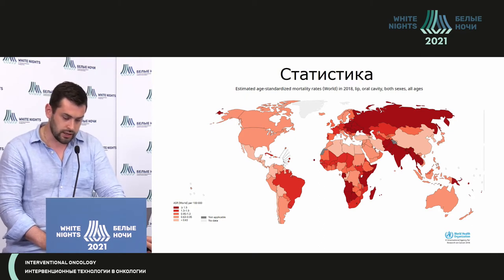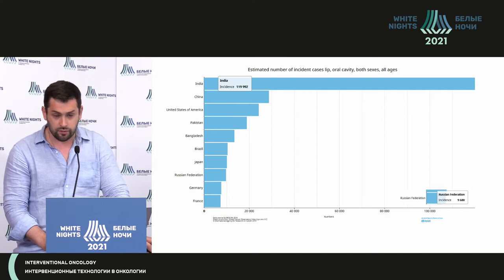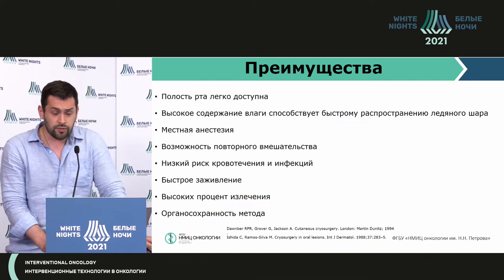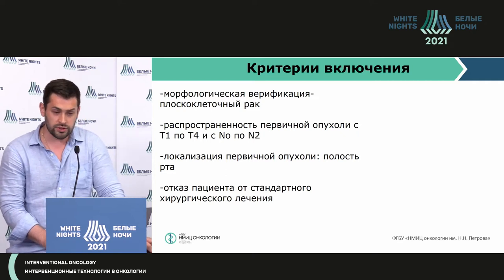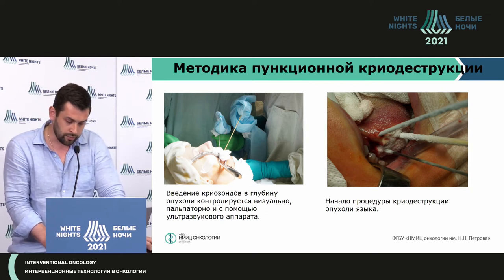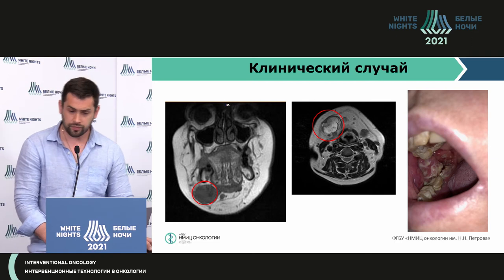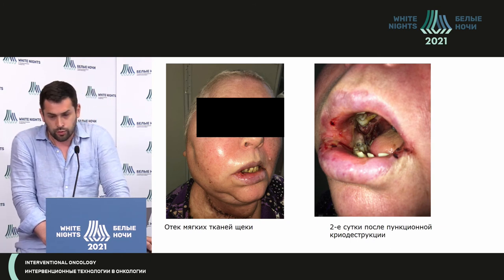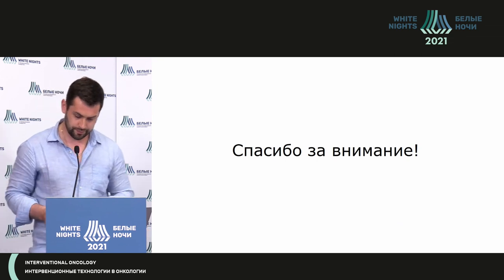Puncture cryodestruction of oral malignant tumors (Semen Artemiev)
Semen Artemiev - NMRC of Oncology named after N.N. Petrov of MoH of Russia, St. Petersburg

VII St. Petersburg International Oncology Forum «White Nights 2021»